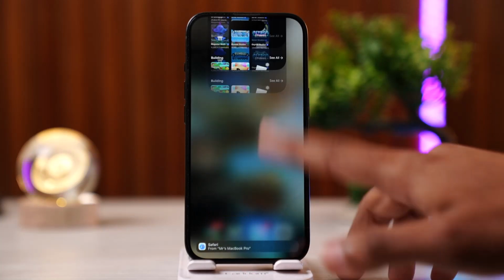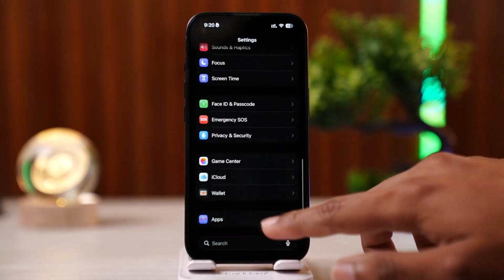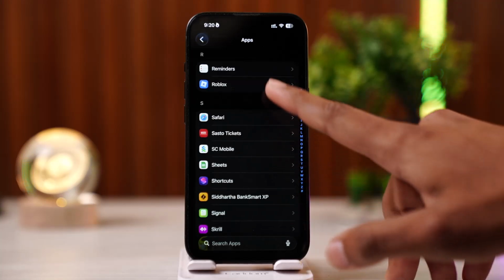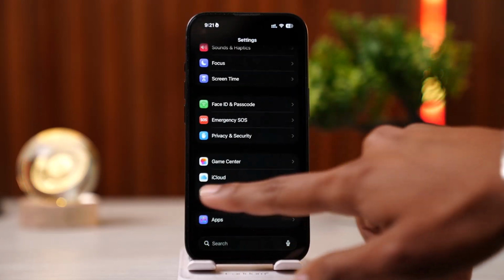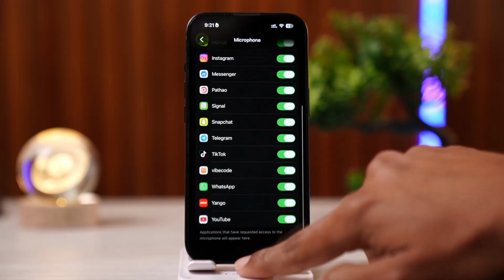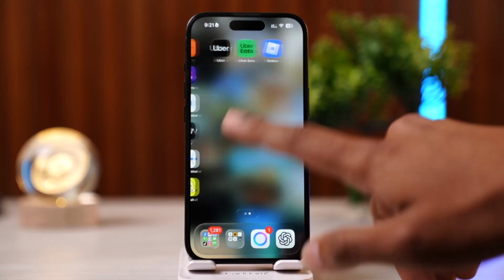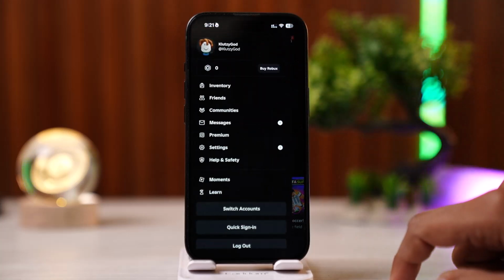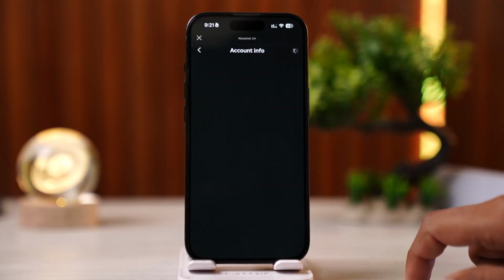How to Fix Roblox Voice Chat Not Working (Spatial Audio & Permissions Guide)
Are you trying to communicate with your squad but your mic isn't picking up? In this video, we break down the updated April 2026 troubleshooting steps to fix Roblox Voice Chat (Spatial Voice) on the iPhone 17 and latest Android devices. Whether it’s a privacy setting on iOS 19 or a verification hurdle, we’ll show you how to get back into the conversation in seconds.

The first step is the System-Level Permission Audit. In 2026, mobile operating systems have stricter privacy controls. We walk you through the precise path: Settings / Privacy & Security / Microphone. We show you how to ensure the Roblox toggle is "On." If you can't find it there, we demonstrate the alternative "App Info" route—searching for Roblox in your settings and verifying that the microphone permission is explicitly granted.

Next, we address Account Verification & Age Gates. Because Roblox Voice Chat is restricted based on account status, we show you how to check your Account Info within the Roblox app. We demonstrate how to navigate to Profile / Settings / Account Info to confirm your age is verified. In the current April 2026 landscape, a verified ID or a linked trusted device is often required to unlock the Spatial Voice feature.

Finally, we cover In-Game Hardware Configuration. If your permissions are set but your friends still can't hear you, the issue might be the wrong input source. We show you how to open the In-Game Menu, go to Settings, and manually select the correct microphone under Input Devices. If all else fails, we demonstrate a Clean Reinstall to clear out any corrupted voice engine files.

By following this sequence—from system permissions to in-game settings—you can resolve almost any voice chat glitch. If you’ve followed these steps and are still seeing a "Grey Mic" icon, feel free to comment down below with your device model, and I’ll help you troubleshoot the specific error!